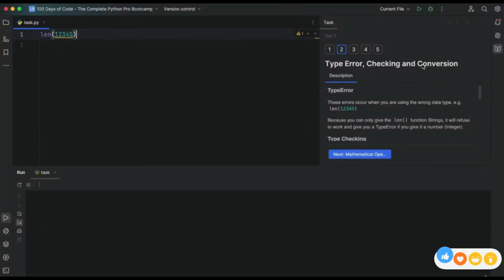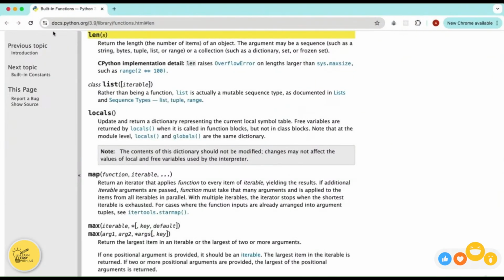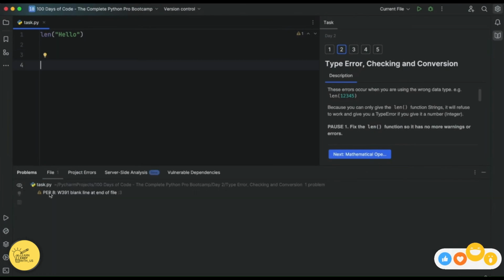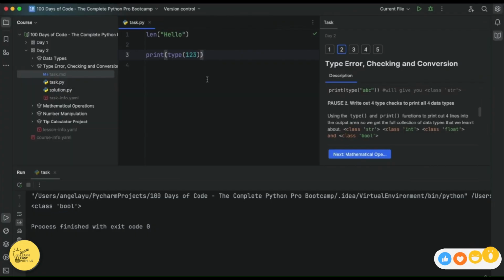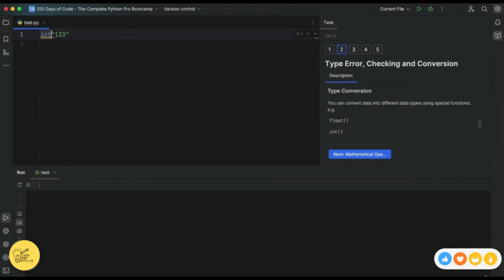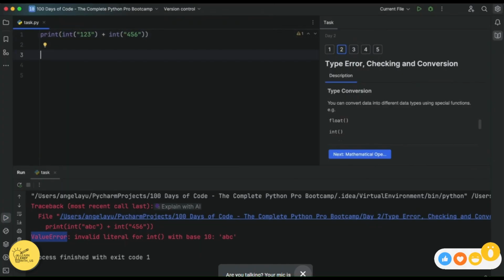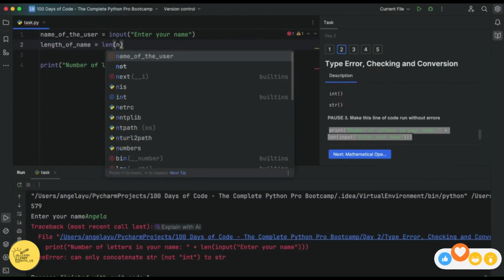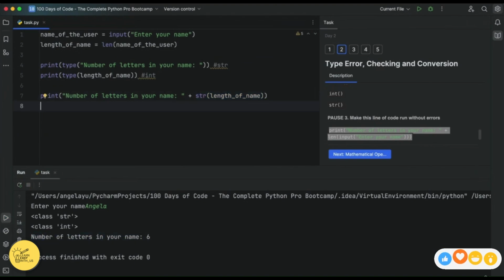Learn Python in 100 days - Day 2 Class 2 : Type Error, Type Checking and Type Conversion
Day 2 Python Mastery: Type Errors, Type Checking & Type Conversion Explained!

Welcome back to Learn Python in 100 Days — Day 2, Class 2! 🚀
In this session, we dive deep into three essential Python fundamentals that every beginner must master:

🔍 What You’ll Learn Today:

What are Type Errors in Python and how to avoid them?

How to use Type Checking effectively in your code

Understand Type Conversion (Implicit vs. Explicit)

Real-time coding examples to clear all your doubts!

🎓 Whether you're new to Python or brushing up your skills, this class builds your foundation strong with hands-on, beginner-friendly explanations.

📌 New to the playlist? Start from Day 1 here 👉 [Add Playlist Link]
💬 Drop your doubts/questions in the comments — we respond to every learner!